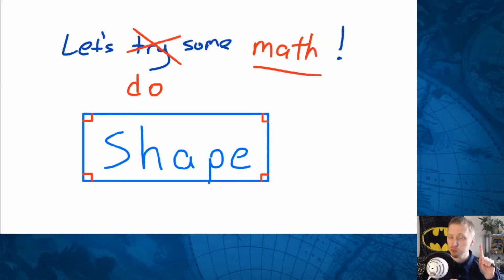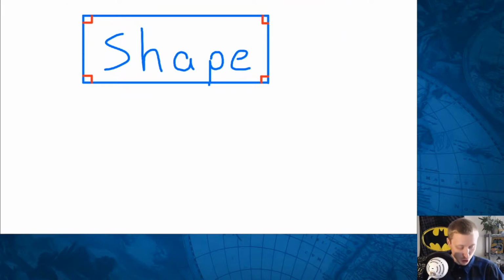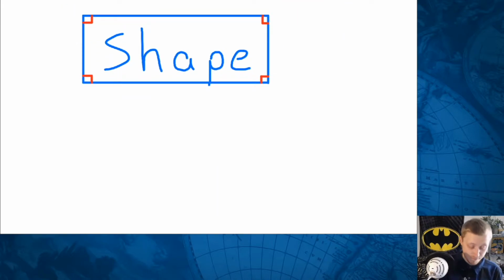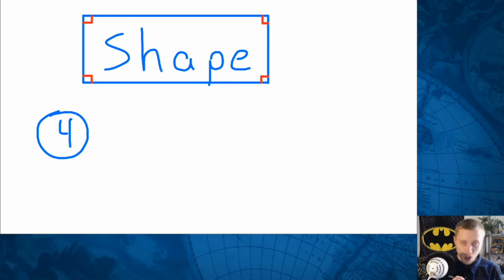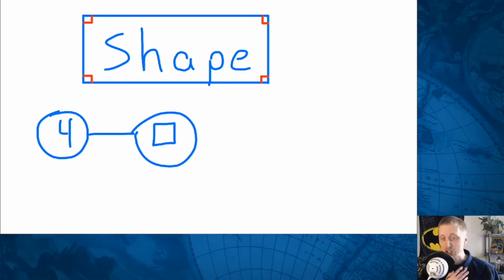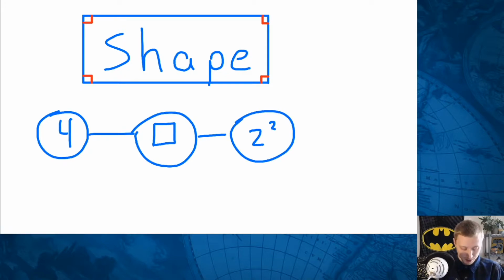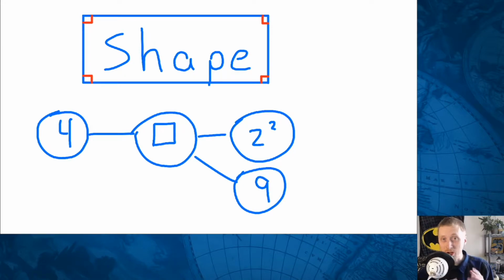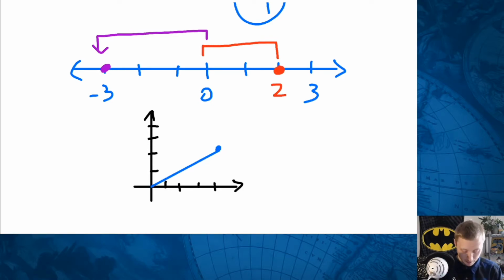Shape - Math Thinking Fundamentals - Part 5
This series examines general topics needed to build a foundation for learning math. We look at what it takes to think like a mathematician and first learn how to learn!